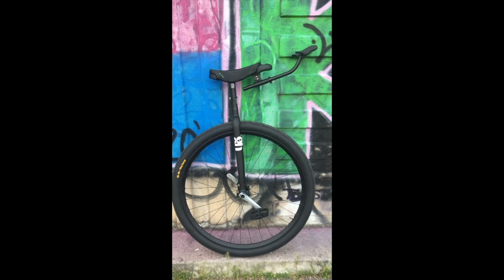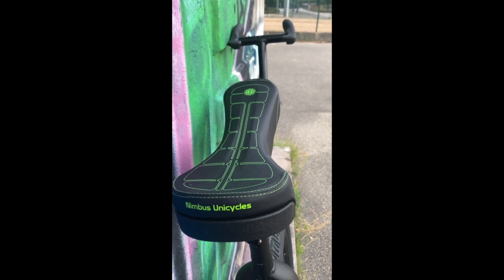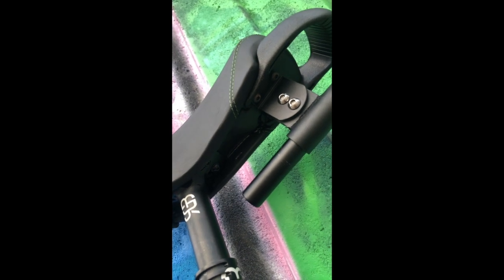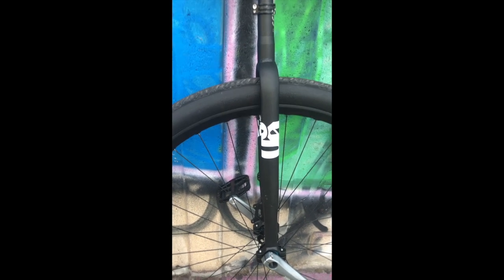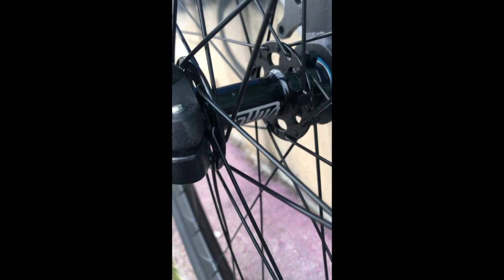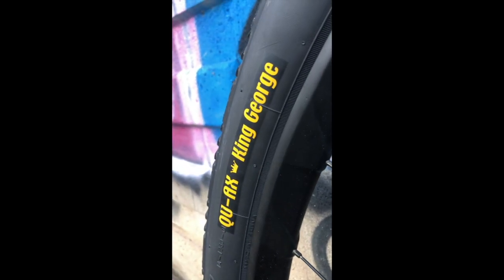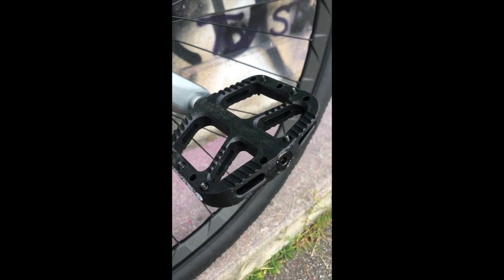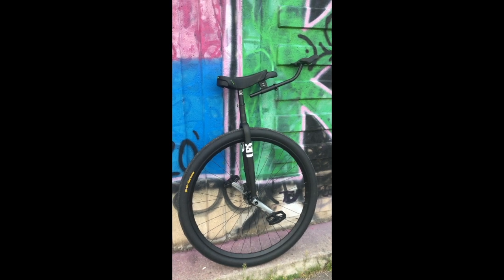Mon nouveau monocycle 36 pouces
Présentation d'un monocycle de 36 pouces ultra léger avec une jante en carbone.